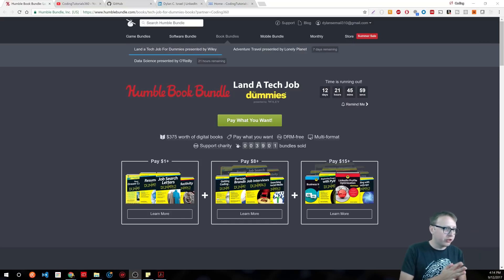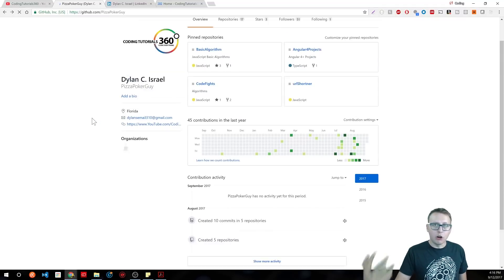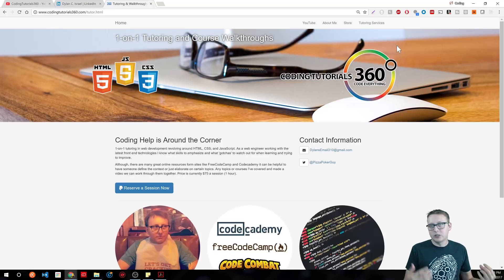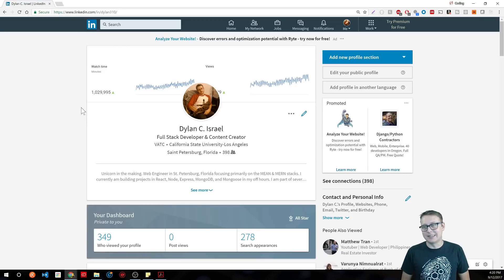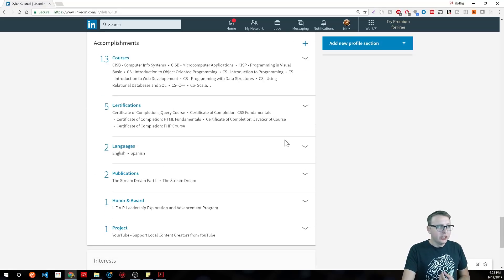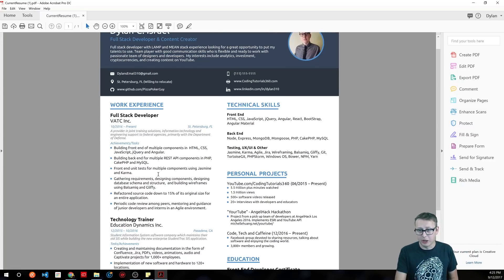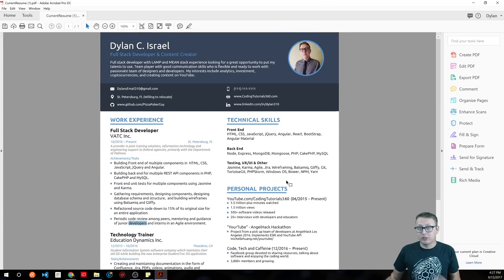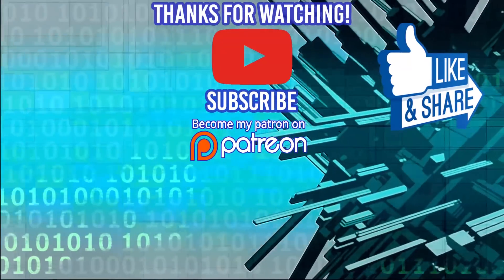5 THINGS YOU MUST DO TO LAND A WEB DEVELOPMENT JOB | ASK A DEV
5 THINGS YOU MUST DO TO LAND A WEB DEVELOPMENT JOB | ASK A DEV

-Bitcoin Wallet: 16KuNxeqA5pFMoeUhSHjaAFHMGVY1R4hTv
-Lite Coin Wallet: LNVNZVZuYsTtgNAUijacKhCngnRXdadqTD
-Etherium Wallet: 0xefbAC94E20390E6B9546dC49E4beB7AB17C4dF28